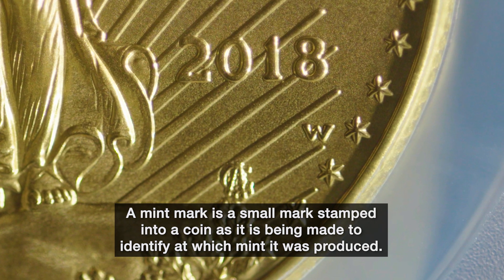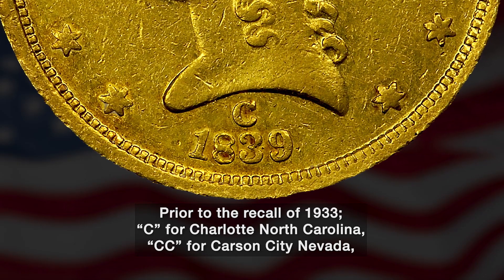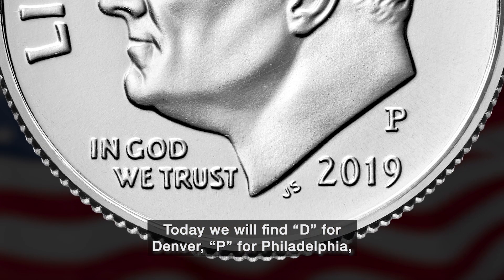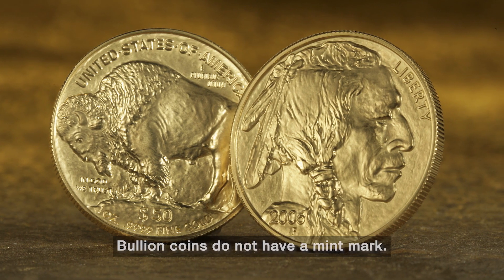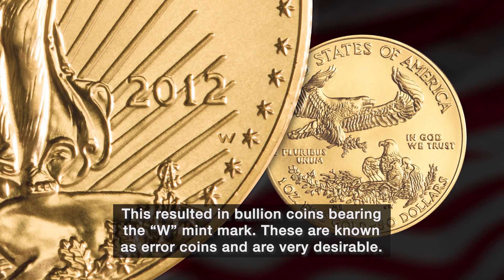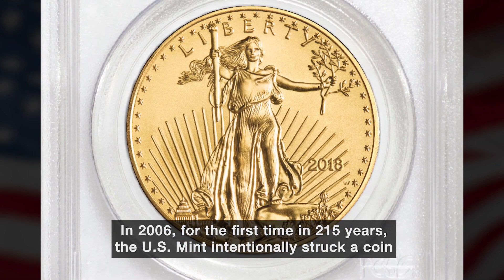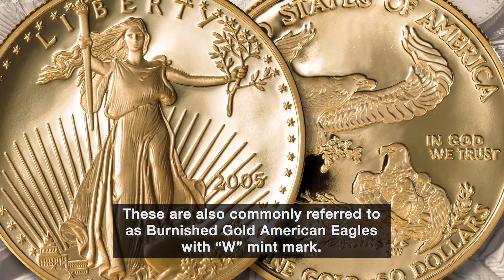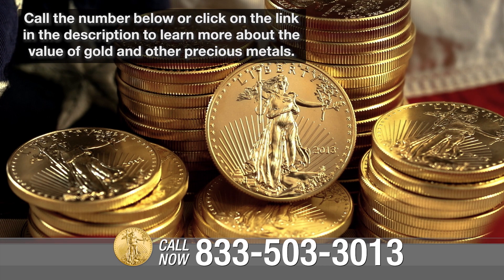U.S. Coin Mint Marks: Did You Know?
A mint mark is a small letter or symbol that is stamped into a coin as it is being made to identify which mint the coin was produced at. Congress created the mint marking process after the first mint branches were created in 1835. If you’re interested in learning more about mint marking, watch this episode of U.S. Money Reserve’s “Did You Know?”